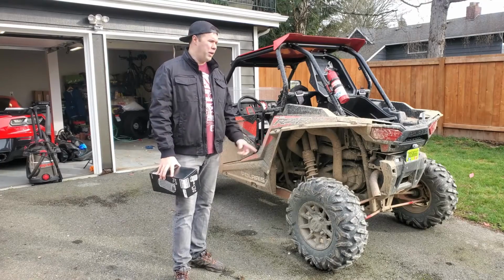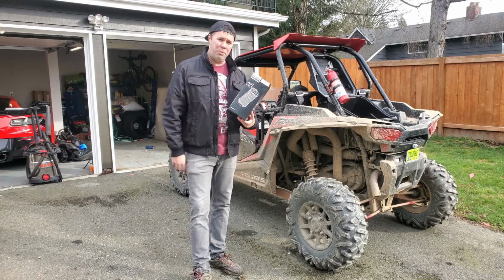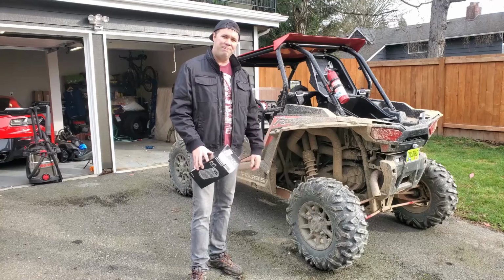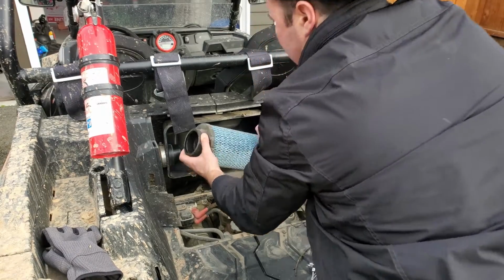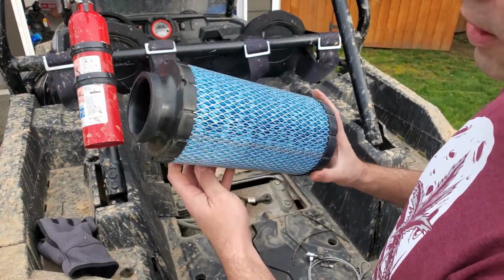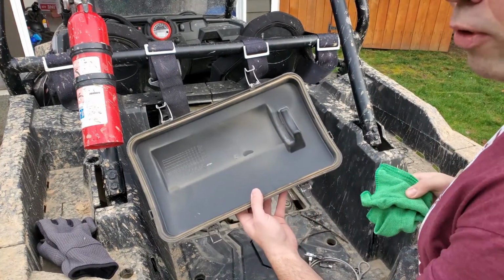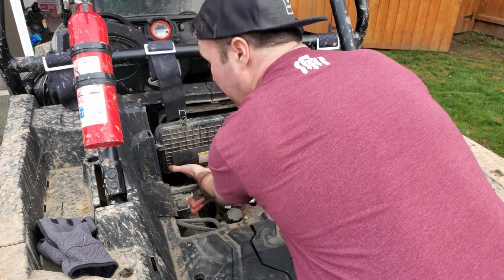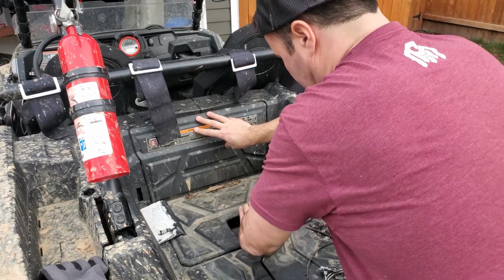How to Change Air Filter Polaris RZR | Polaris RZR Maintenance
In this short video, I show you how to change air filter Polaris RZR.  This is simple Polaris RZR maintenance.  It should be done at least every 500 miles.  I clean my filter by spraying it down with compressed air about every 2-3 rides.  This is one of the best ways to extend the life of your Polaris RZR or any UTV side by side in general.

Well, I hope you found this video helpful on how to change air filter Polaris RZR.  Again, this is simple Polaris RZR maintenance that should be performed on a regular basis.  This air filter change side by side is fairly straightforward once you know where your air filter is located on your side by side.

If you have any questions on how to change air filter Polaris RZR or anything about Polaris RZR maintenance - Please leave your comment below and I will do my best to get back to you as quickly as possible.